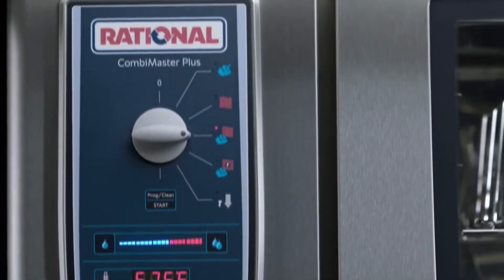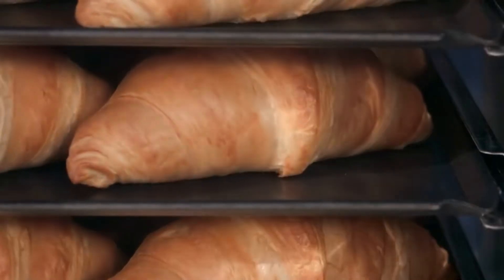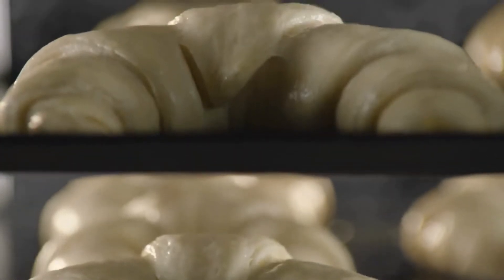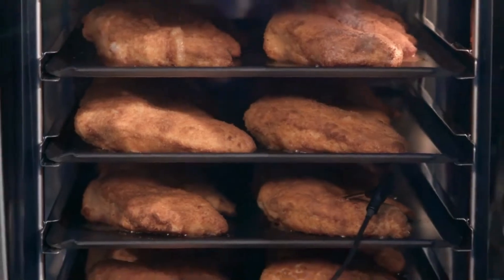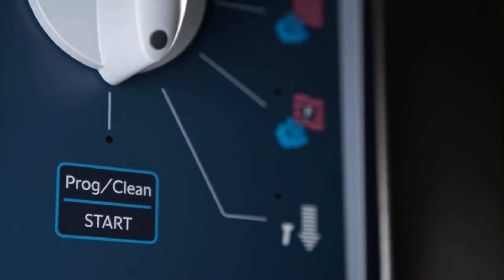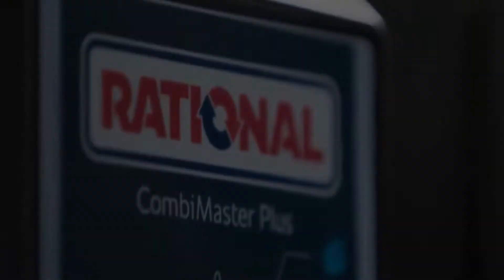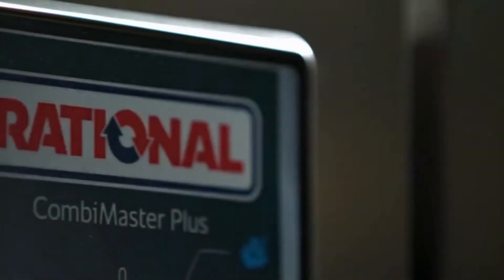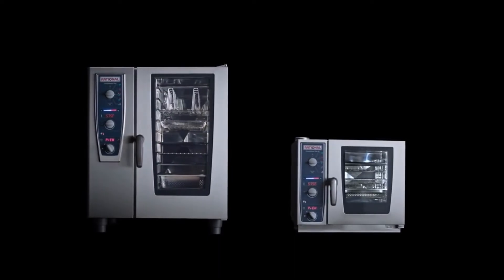Rational iCombiMaster Plus